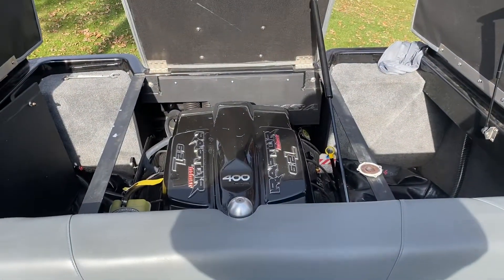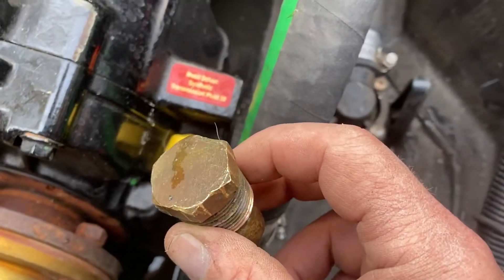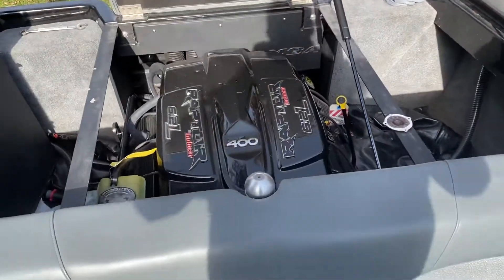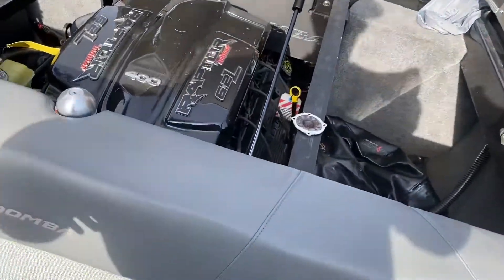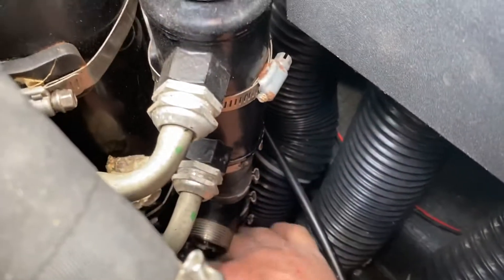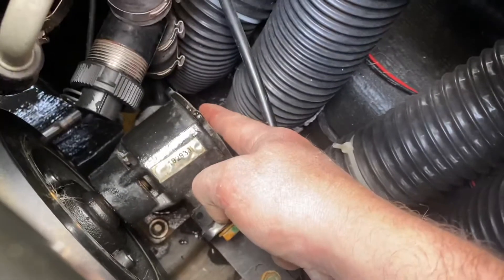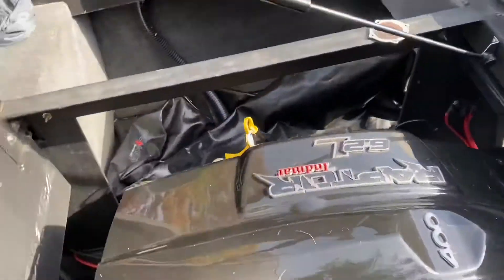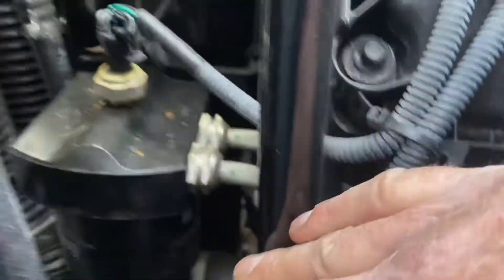Winterization of a Indmar 6.2L Ford Raptor 400 on 2015 Moomba Mobius LSV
Run through of all the plugs to remove to drain the 2015 Indmar Raptor 400 on a Moomba Mobius LSV.